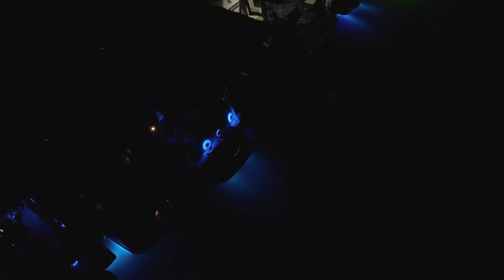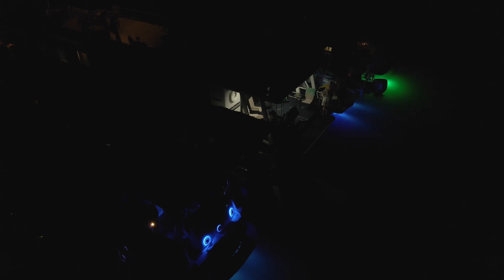Night flight at Flamingo Cove